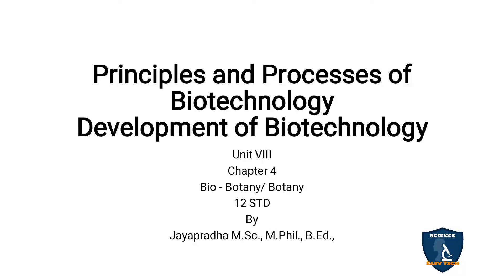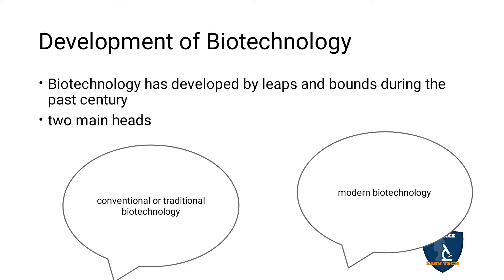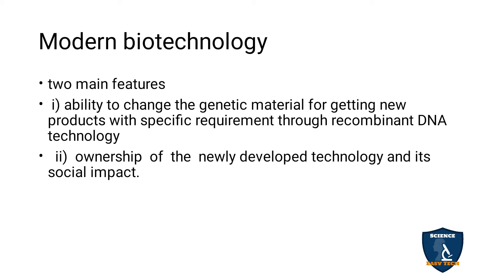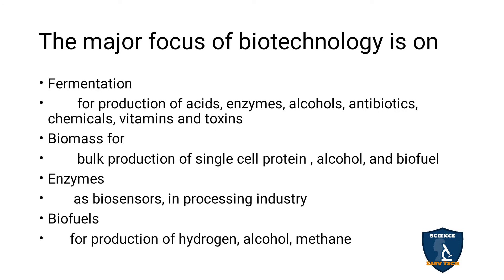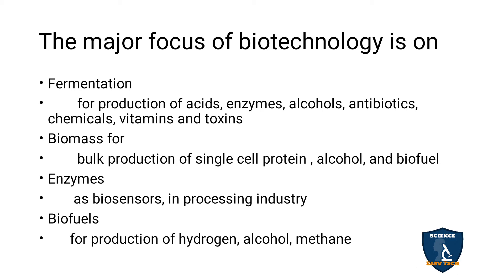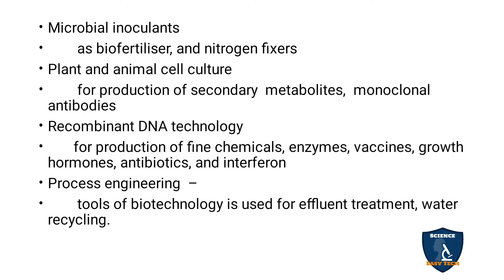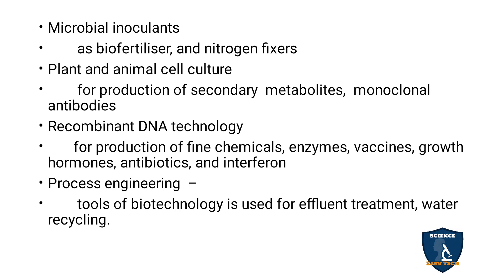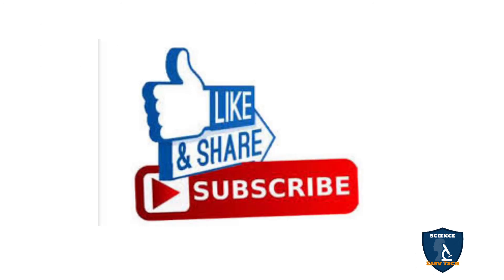Development of Biotechnology IPrinciples and Processes of BiotechnologyIBotany IClass 12| TNSCERT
Development of Biotechnology | Principles and Processes of Biotechnology | Botany | 12 Class | Science Easy Tech
Class: 12th
Subject: Biology/ Botany
Unit: 8
Chapter 4: Principles and Processes of Biotechnology
Syllabus: CBSE / TNSCERT
Topics:
Development of Biotechnology
Conventional or traditional biotechnology
Modern biotechnology
The major focus of biotechnology is on

Development of Biotechnology Tamil IPrinciples and Processes of Biotechnology I Botany I Class 12